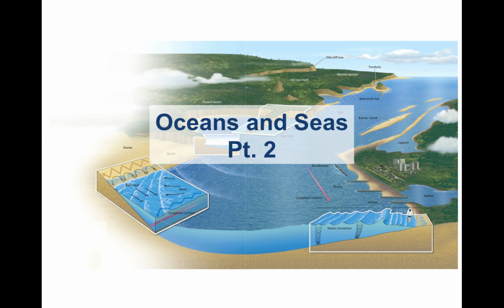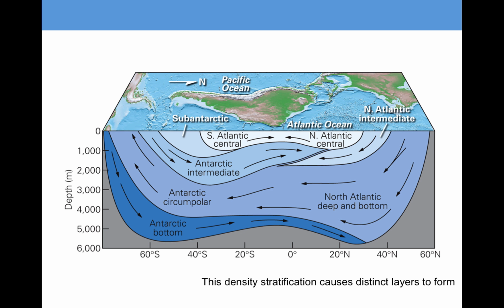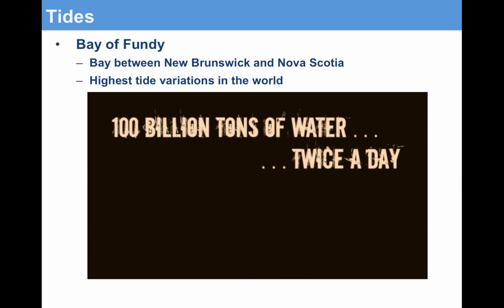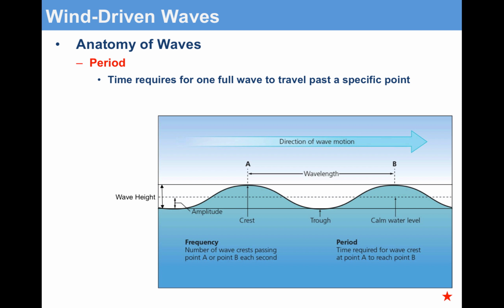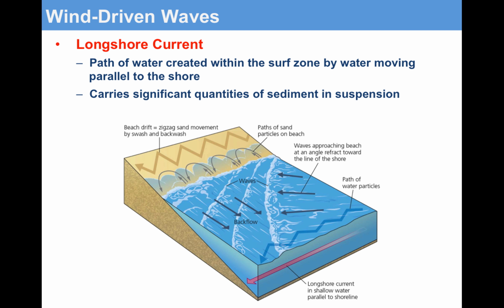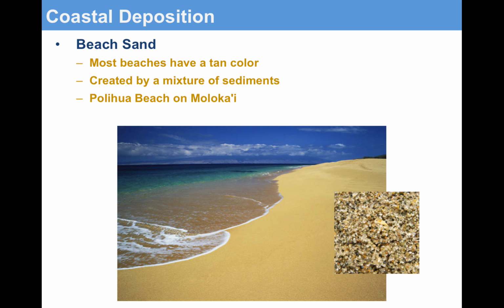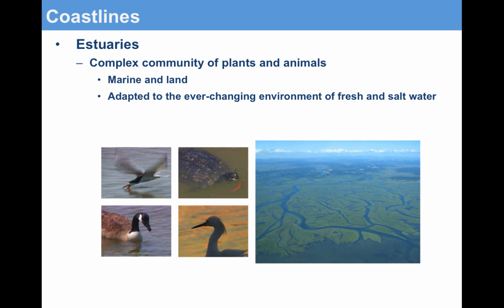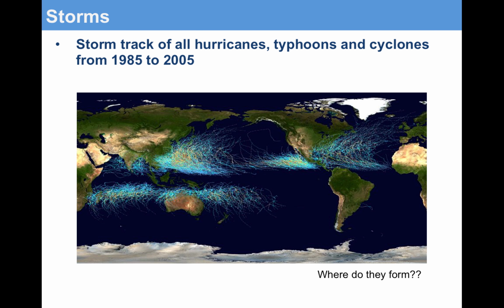SeasCoasts 2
Oceans and Seas Pt. 2 for Earth Sciences at USF